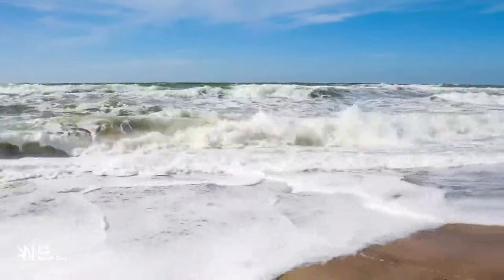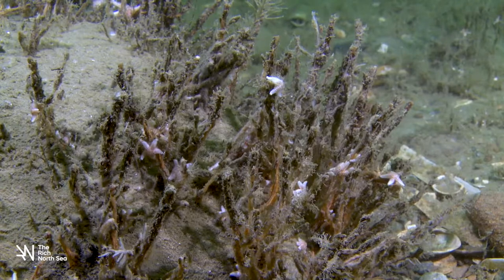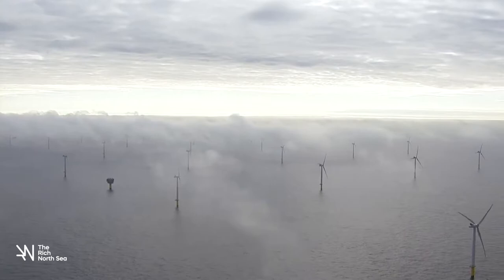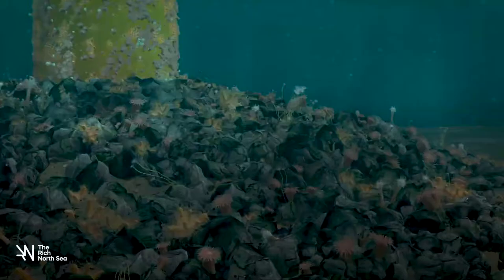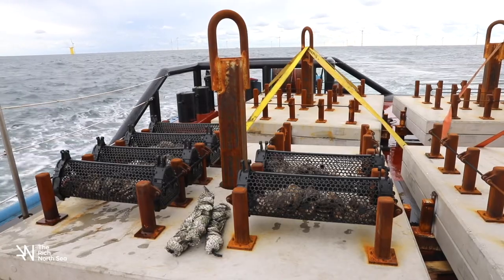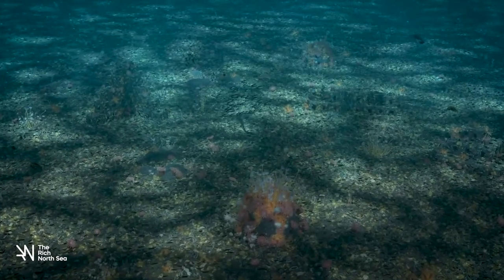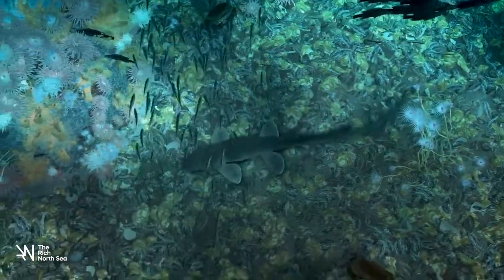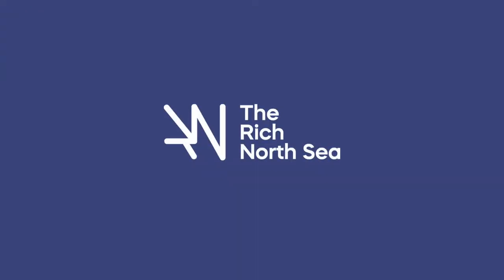Offshore wind farms and underwater nature \\ The Rich North Sea (De Rijke Noordzee)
A healthy North Sea, a source of sustainable energy, rich in nature, and full of life. That is our dream. The concept is as simple as it is effective: offshore wind farms can act as nurseries for underwater nature.

About The Rich North Sea (De Rijke Noordzee)
The Rich North Sea, when wind energy and nature reinforce each other. Source of sustainable energy, rich in nature and full of life. We aim for a thriving underwater world at the bottom of wind farms. Together with the wind and water sector and science, we are working on innovative solutions for the construction of living reefs. This is an initiative of Natuur & Milieu and North Sea Foundation.